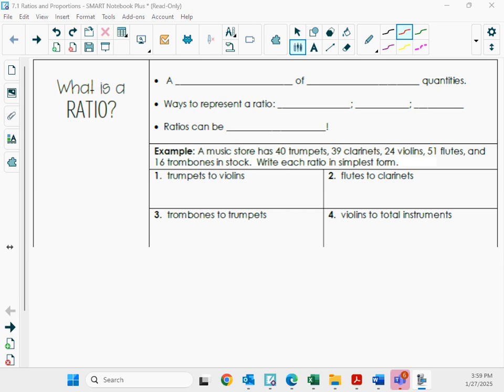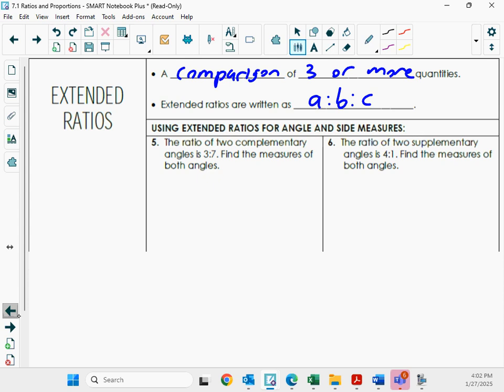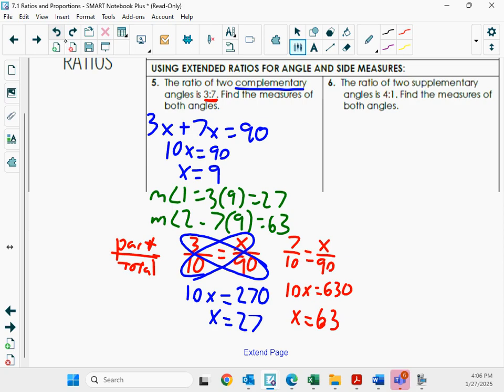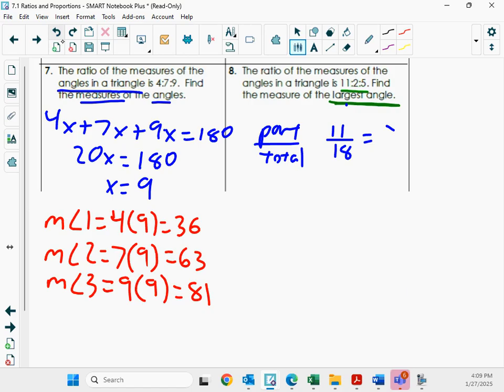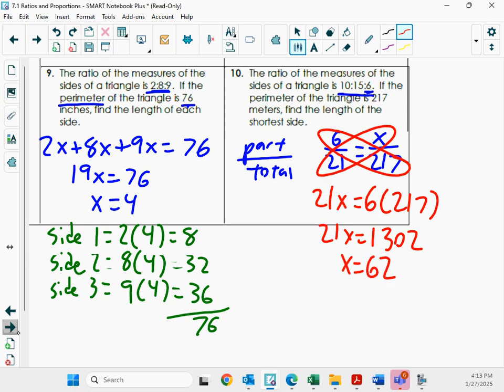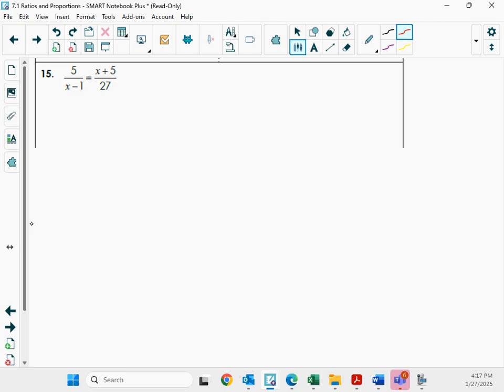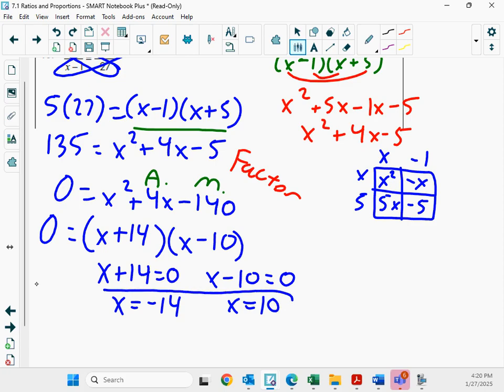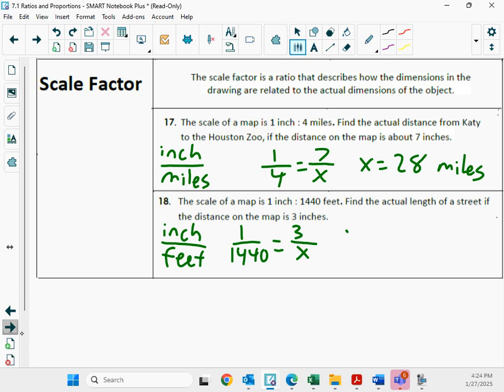7 1 video